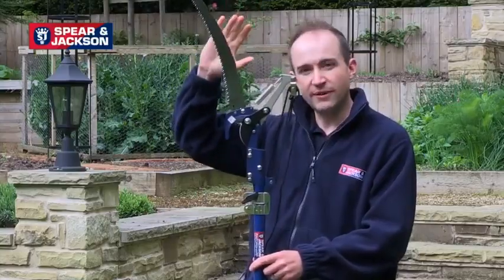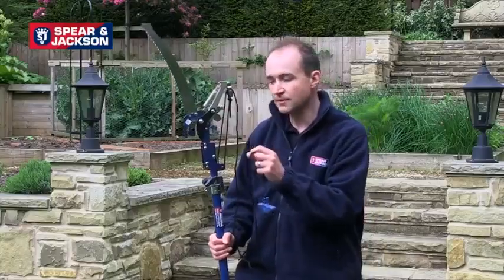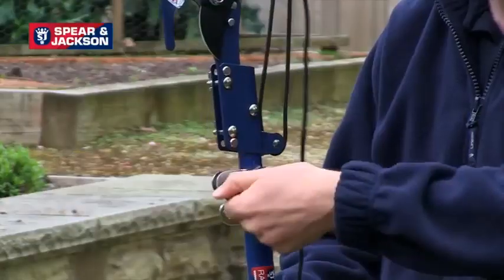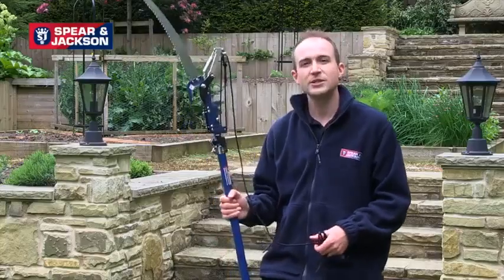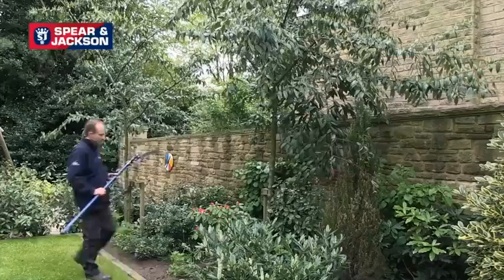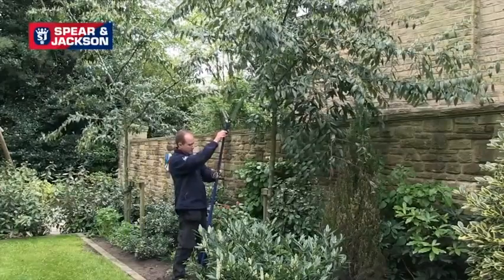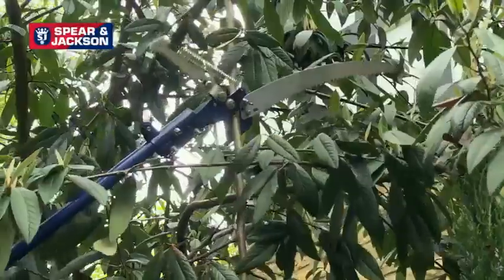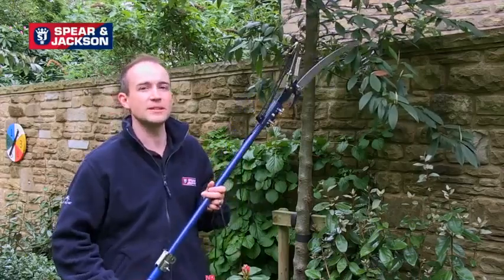Telescopic Tree Pruner